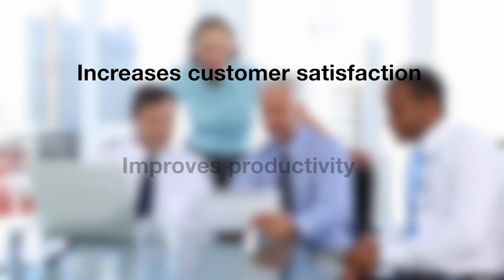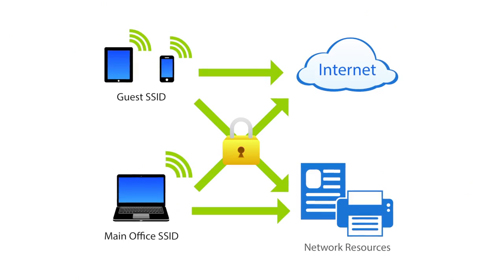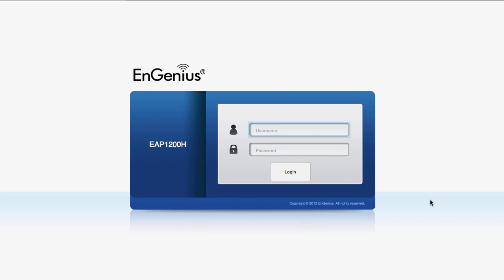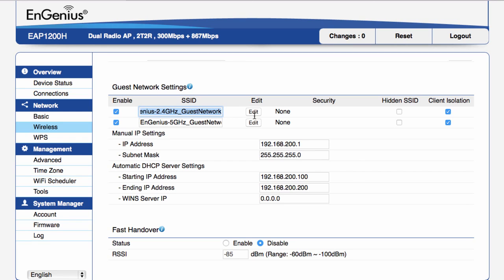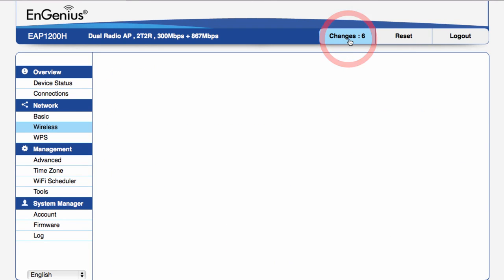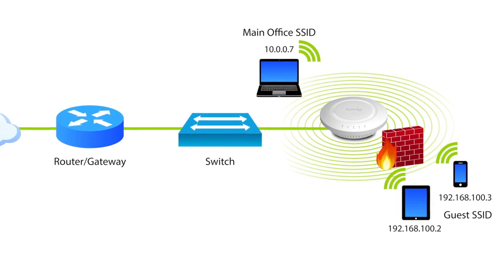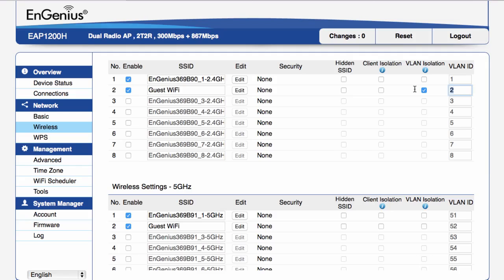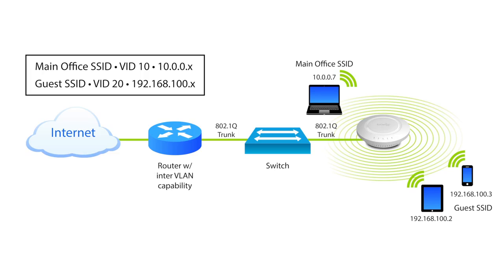How to set up WiFi Guest Networks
This video introduces you to set up your own WiFi guest networks.

Keep up-to-date!